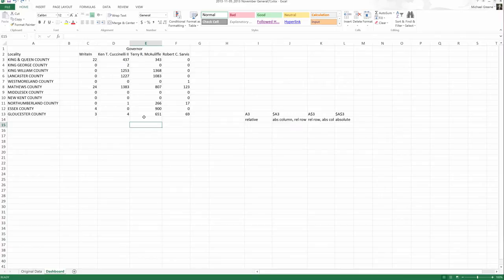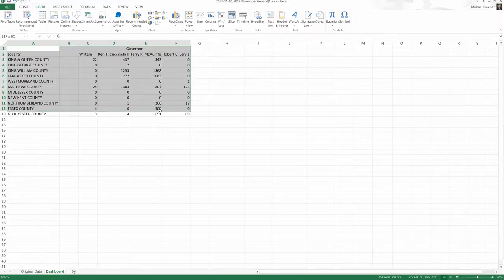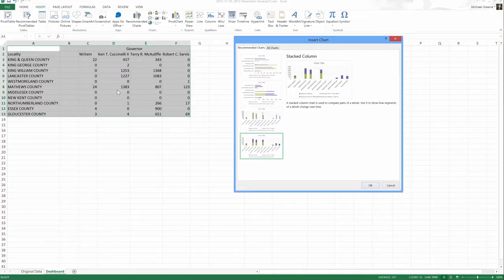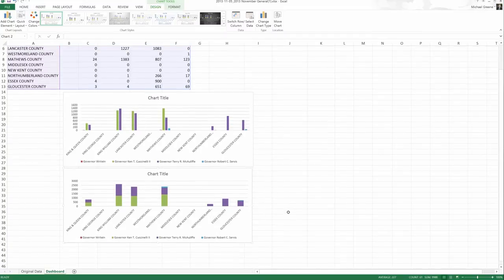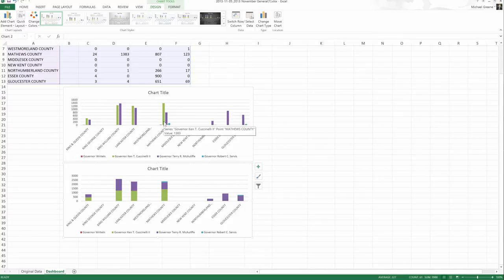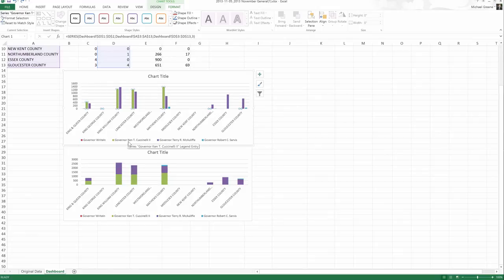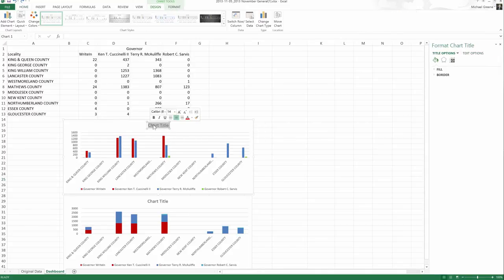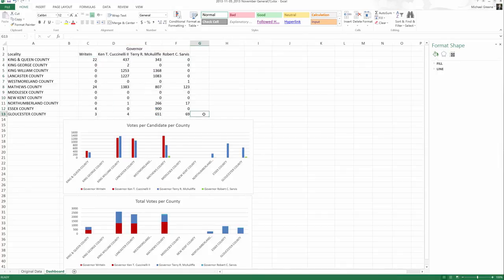What's up with Spreadsheets? - Part 7 - Basic Charting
What's up with Spreadsheets? - Part 7 - Basic Charting with profmikegreene

How can we use charts to help tell our data story?

This video series focuses on
1) Analyzing spreadsheets to turn them from data into meaningful information and knowledge.
2) What tools, techniques functions, and formulas do Microsoft Excel and other spreadsheet software have to empower users
3) What visualizations can and should we use to help our data tell it's story more quickly and effectively

Soundtrack
"mok to love" by Sam Santana (Bobcedmaniac)